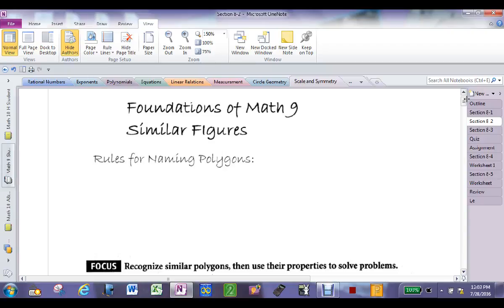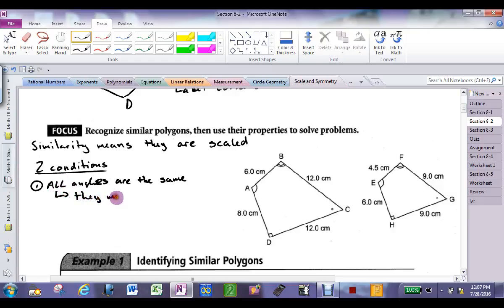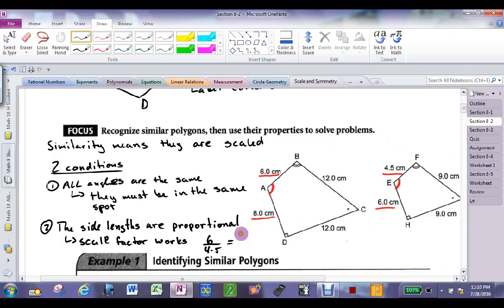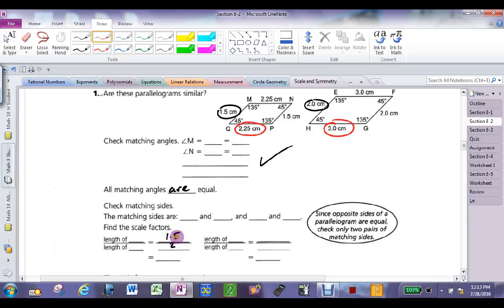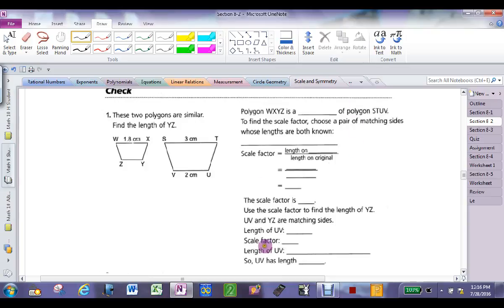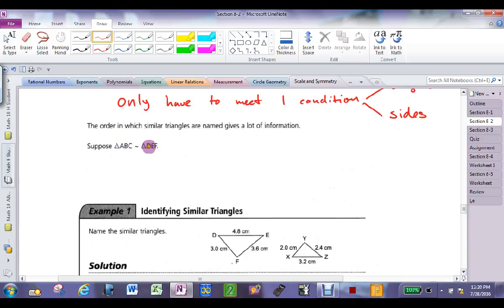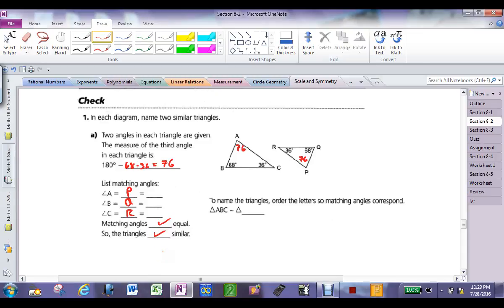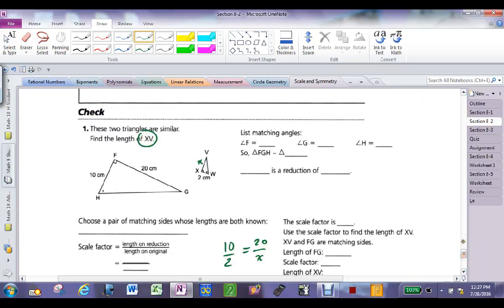July 28 Similar Triangles